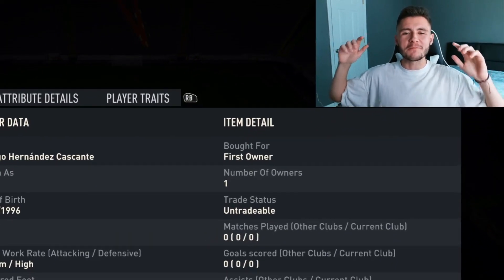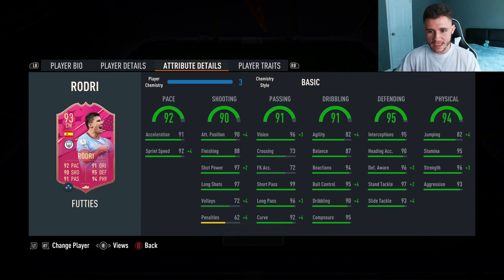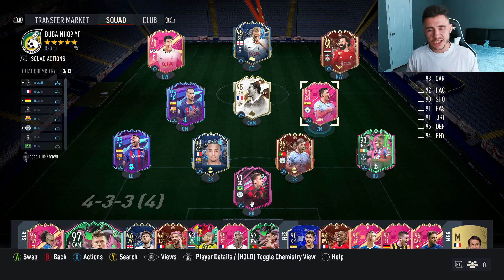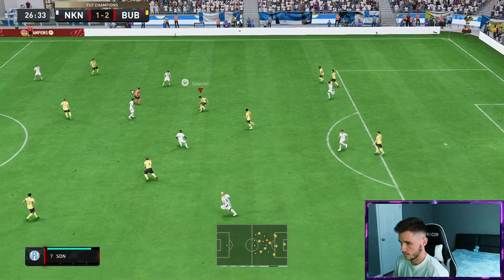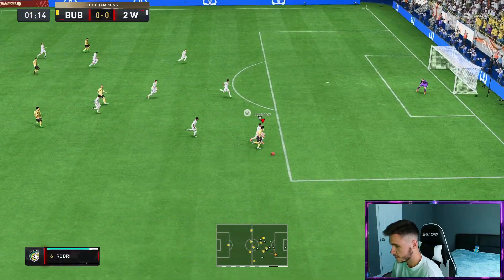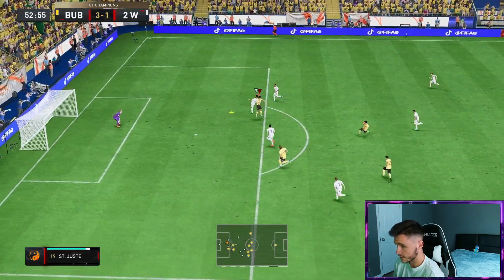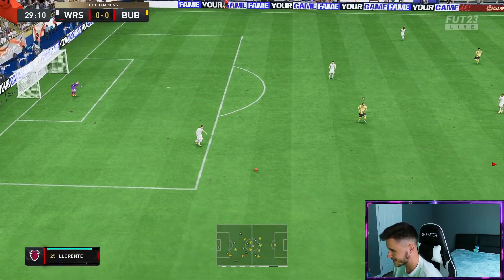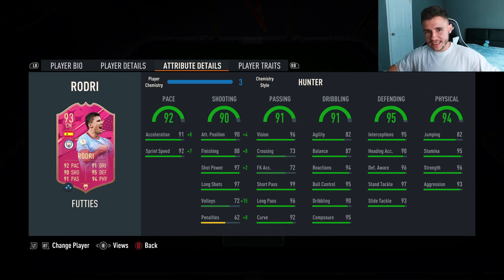93 FUTTIES RODRI IS A MUST COMPLETE OBJECTIVE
93 FUTTIES RODRI IS A MUST COMPLETE OBJECTIVE  - FIFA 23 ULTIMATE TEAM

In today's video, we test out the new 93-rated Futties Rodri card

FIFA 23 Rodri
FIFA 23 Futties Rodri
FIFA Rodri
93 Rodri
93 Rodri Review